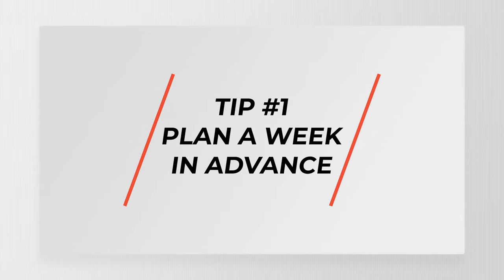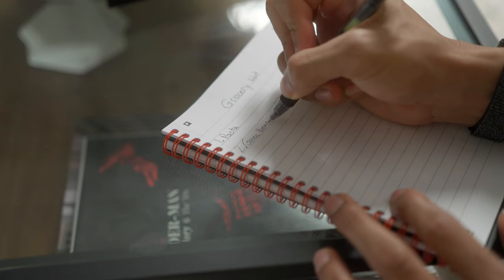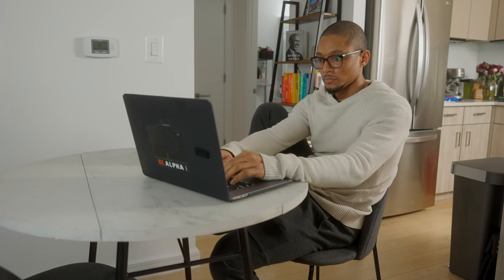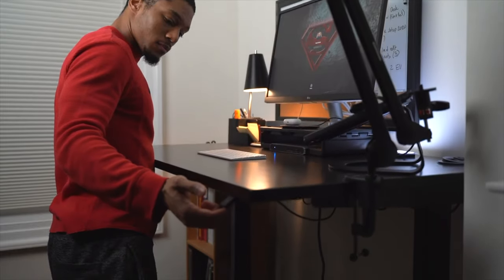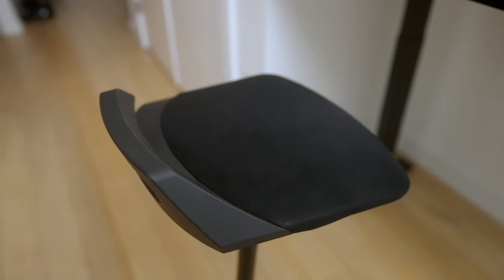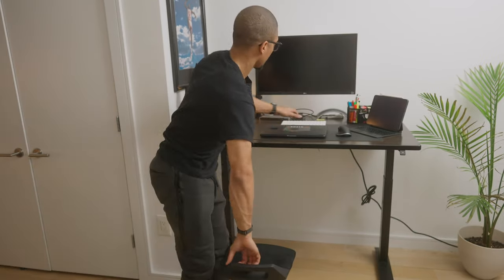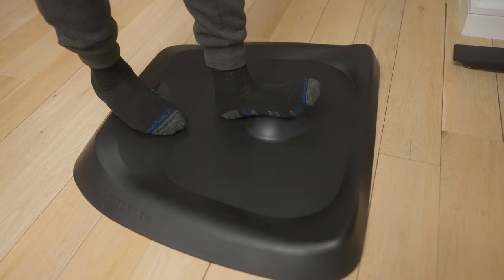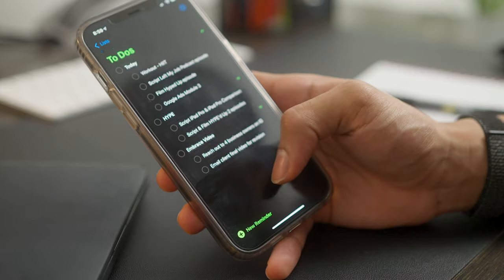How to Be Productive Working From Home | Top 3 Productivity Tips & Health Hacks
Looking to improve your work from home routine? In this video, I share my 3 top health hacks and productivity tips you can start incorporating into your WFH routine. It's time for us to stop procrastinating and get our health back on track!

0:00 Introduction
0:23 Tip 1 - Planning A Week Ahead
1:15 Favorite Apps For Planning
1:38 Tip 2 - Incorporating More Movement in WFH Area
2:41 Favorite WFH Desk Items
4:25 Tip 3- Optimize Your Work Energy
5:16 My Favorite Energy Hack